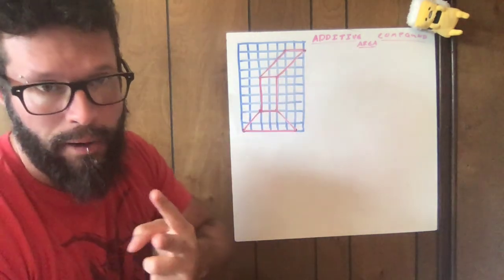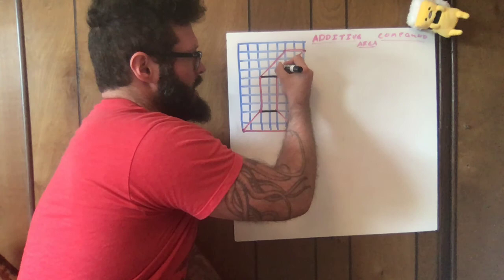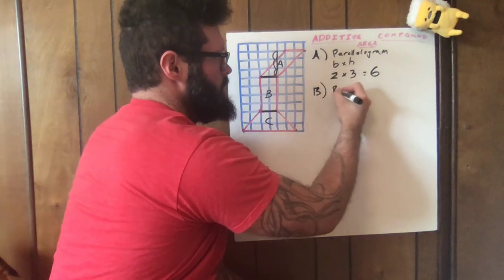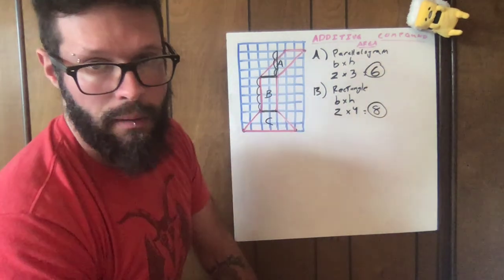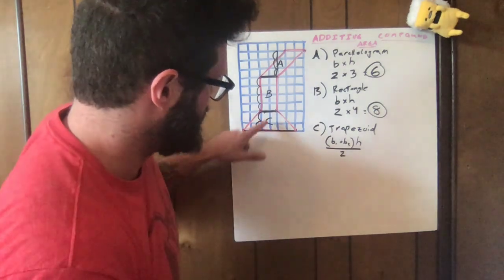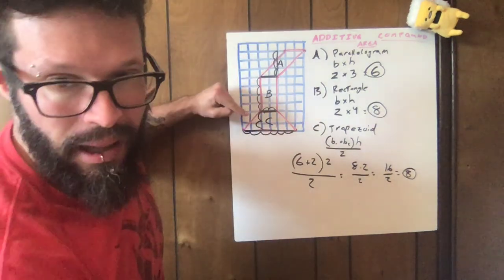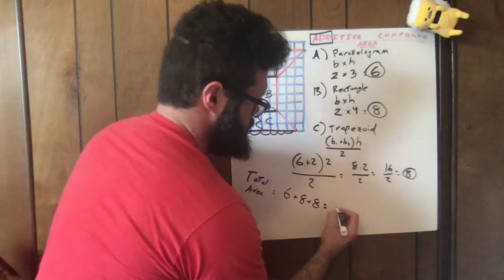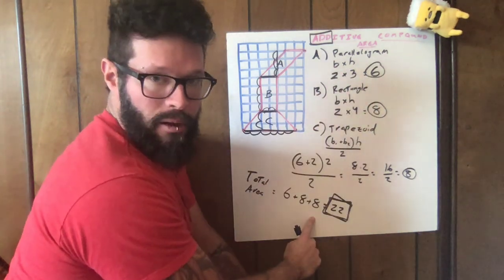Additive Compound Area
An example of the process of splitting up compound shapes into simpler quadrilaterals and solving for total area. Thug life.